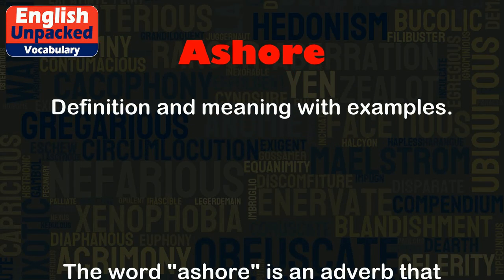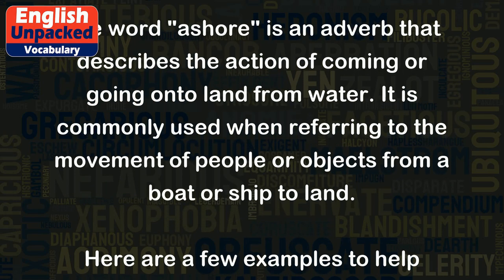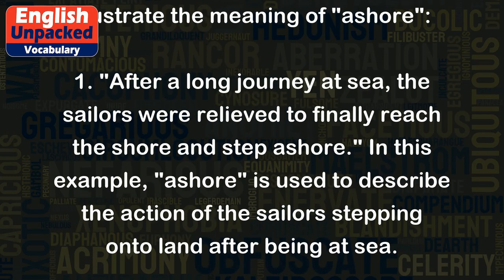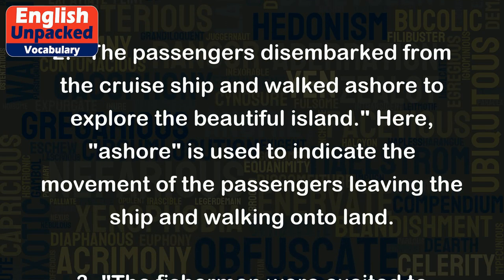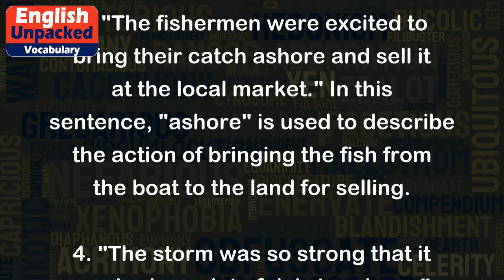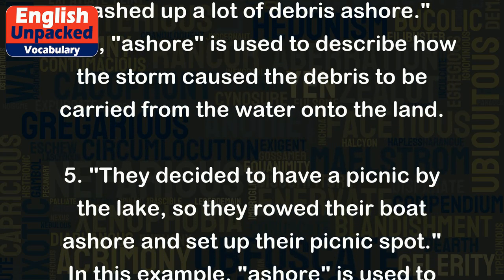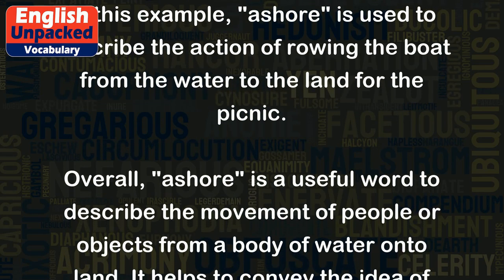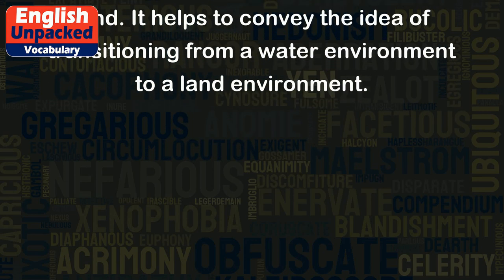Ashore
The word "ashore" is an adverb that describes the action of coming or going onto land from water. It is commonly used when referring to the movement of people or objects from a boat or ship to land.
Here are a few examples to help illustrate the meaning of "ashore":
1. "After a long journey at sea, the sailors were relieved to finally reach the shore and step ashore." In this example, "ashore" is used to describe the action of the sailors stepping onto land after being at sea.
2. "The passengers disembarked from the cruise ship and walked ashore to explore the beautiful island." Here, "ashore" is used to indicate the movement of the passengers leaving the ship and walking onto land.
3. "The fishermen were excited to bring their catch ashore and sell it at the local market." In this sentence, "ashore" is used to describe the action of bringing the fish from the boat to the land for selling.
4. "The storm was so strong that it washed up a lot of debris ashore." Here, "ashore" is used to describe how the storm caused the debris to be carried from the water onto the land.
5. "They decided to have a picnic by the lake, so they rowed their boat ashore and set up their picnic spot." In this example, "ashore" is used to describe the action of rowing the boat from the water to the land for the picnic.
Overall, "ashore" is a useful word to describe the movement of people or objects from a body of water onto land. It helps to convey the idea of transitioning from a water environment to a land environment.